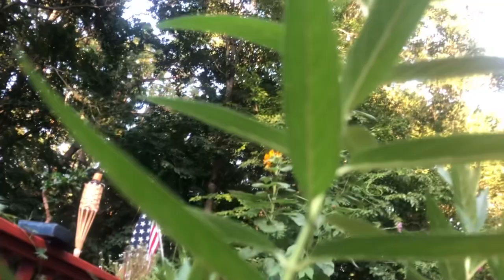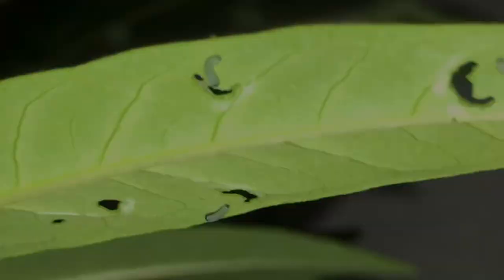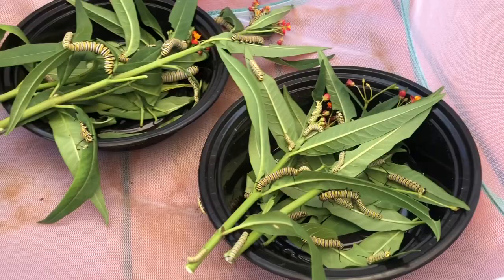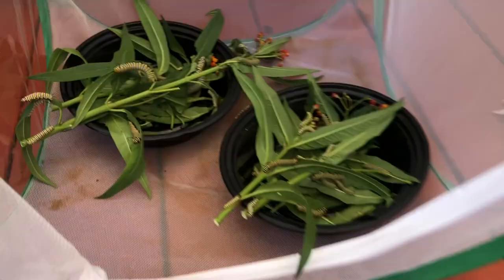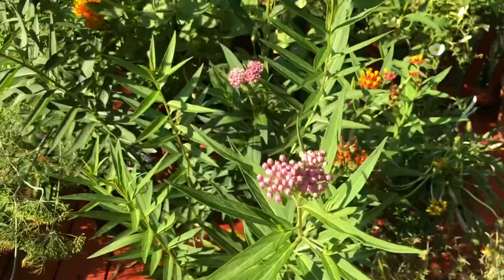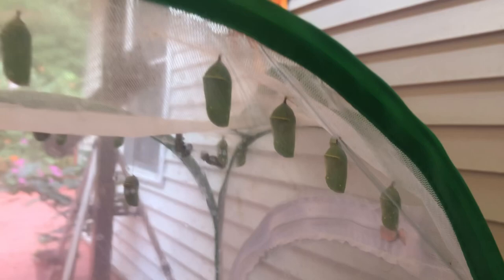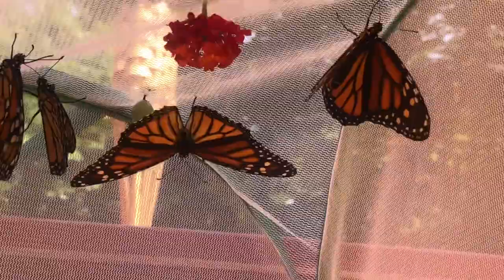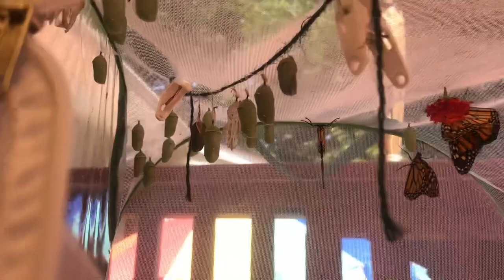Raising & Saving Monarch Butterflies!!! Full Life Cycle Egg to Butterfly! 2022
In this video I show you my first time collecting monarch eggs, Raising the caterpillars, and showing you the beautiful transformation these insects make, I also give tips on how to collect the eggs, how to care for the caterpillars, What type of flowers you should grow to attract all types of butterflies and hummingbirds. Then finally releasing the monarch’s back into my garden!